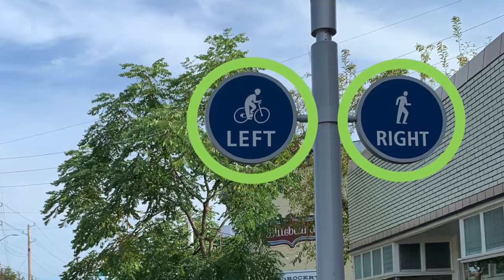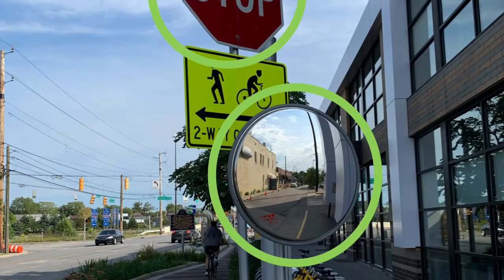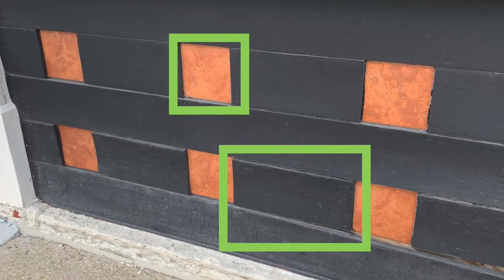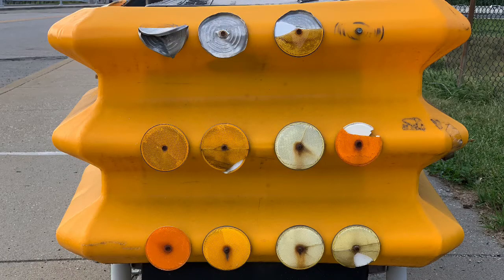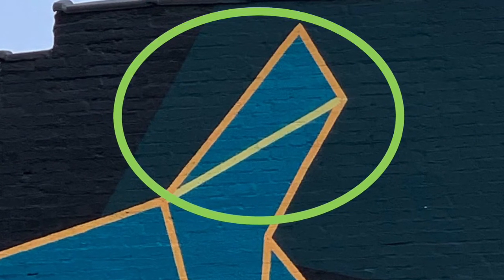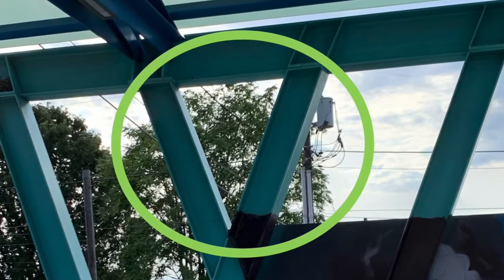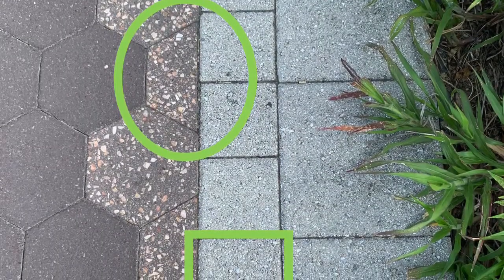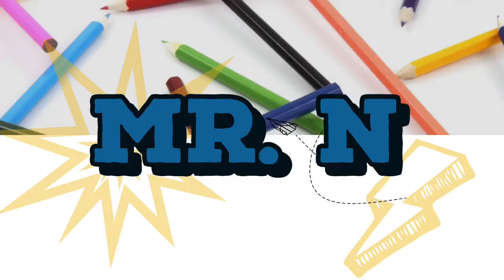Shapes Walk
Let’s go for a walk in the Holy Rosary and Fountain Square neighborhoods of Indianapolis and loom for shapes!  You can go for a walk in your neighborhood too!